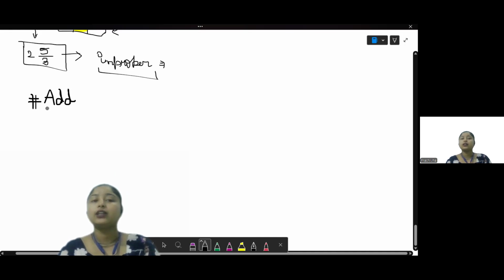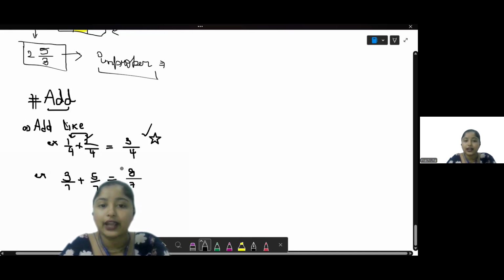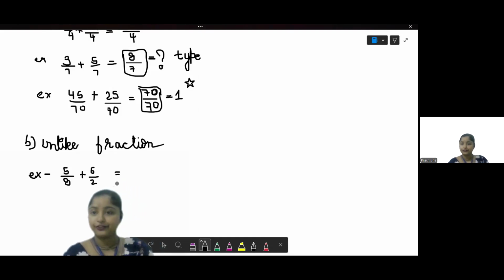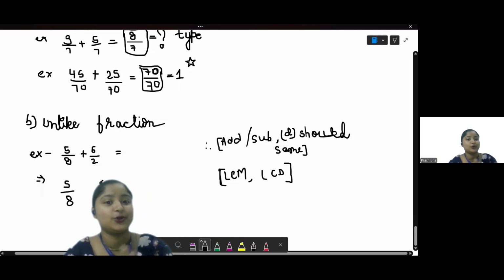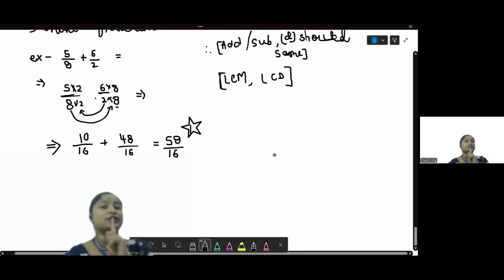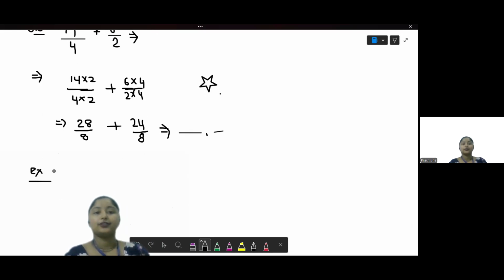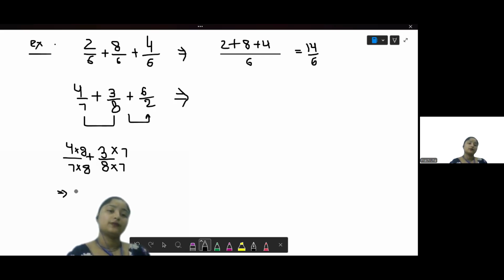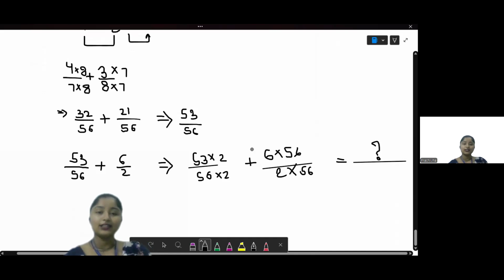Master Adding Fractions Fast! (Like & Unlike Fractions Made Easy)"" Add Fractions the Easy Way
link for the worksheet 🔗

🎉 Welcome to our fun math adventure!
In this video, you’ll learn how to add like and unlike fractions the easy and exciting way! 🧠✨
Join our cartoon teacher and students as they explore the colorful world of fractions using chalkboards, books, and simple tricks. Whether you’re a beginner or just need a refresher, this video is perfect for you!

✅ What you'll learn:

How to add like fractions (same denominator)

How to add unlike fractions (different denominators)

Easy steps to find a common denominator

Fun examples and visuals to help you understand faster!

👨‍🏫 Perfect for:

Kids learning fractions

Teachers looking for a classroom resource

0:00 - Introduction to Fractions
0:35 - What Are Like Fractions?
1:20 - How to Add Like Fractions (Same Denominator)
2:15 - Examples: Adding Like Fractions
3:00 - What Are Unlike Fractions?
3:45 - How to Add Unlike Fractions (Different Denominator)
5:00 - Steps to Find Common Denominator
5:45 - Examples: Adding Unlike Fractions
7:00 - Summary and Quick Tips
7:40 - Final Quiz & Challenge Question
8:30 - Thanks for Watching & Subscribe Reminder